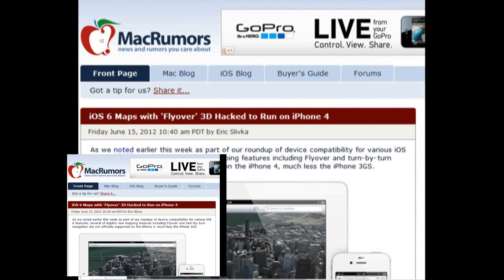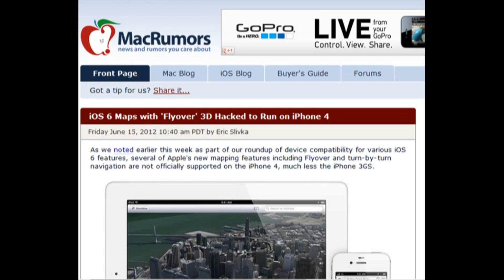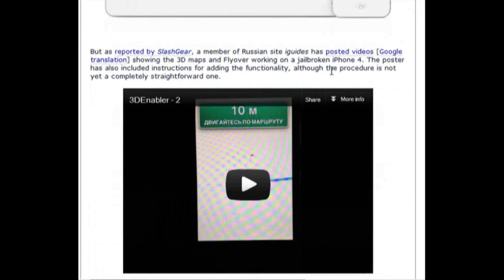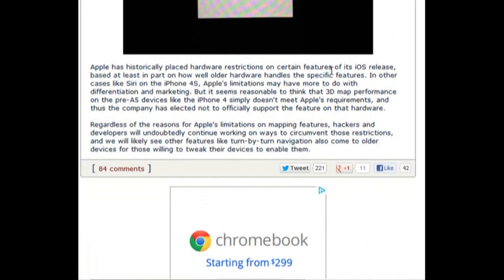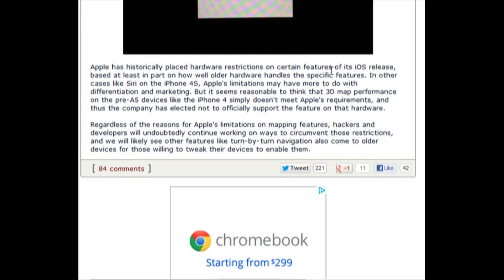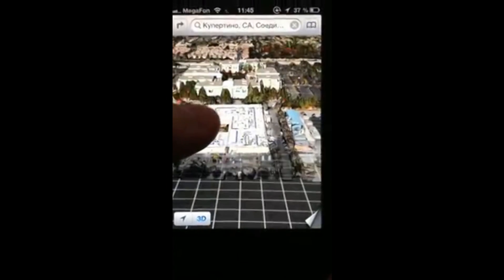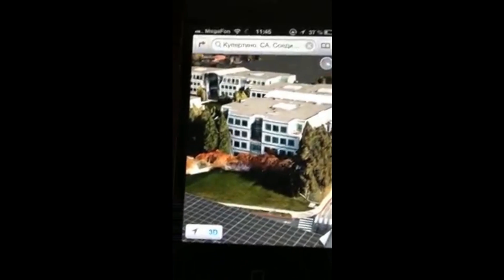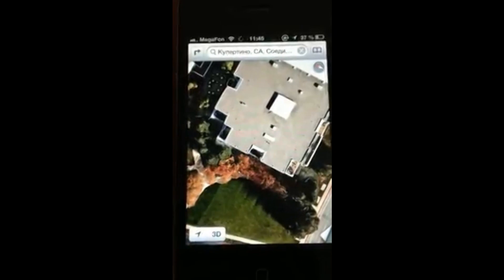iOS 6 Maps with 'Flyover' 3D Hacked to Run on iPhone 4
Quick recap of iOS 6 New! Maps with Flyover 3D and how a Russian iPhone 4 user hacked his iPhone to use it! Check it!